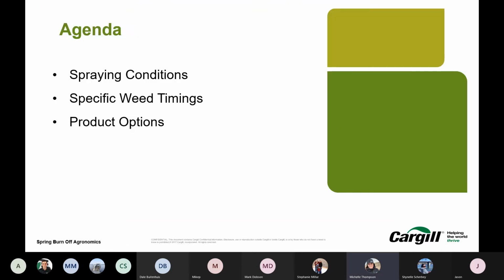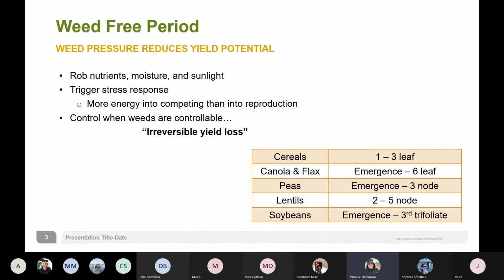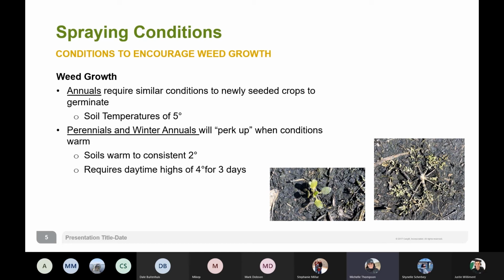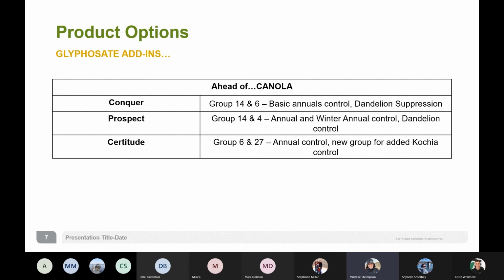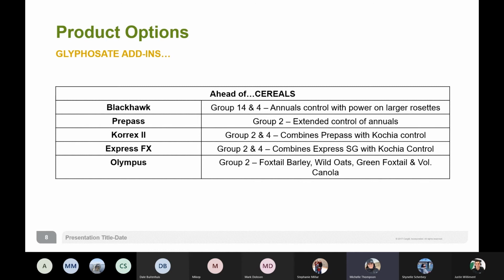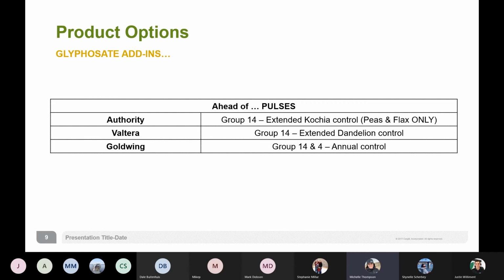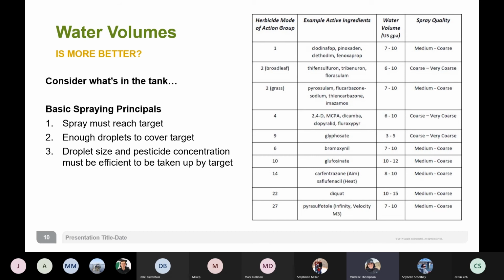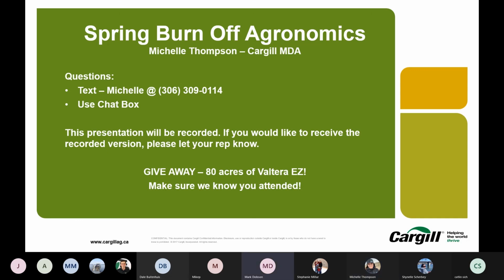Spring Burn Off